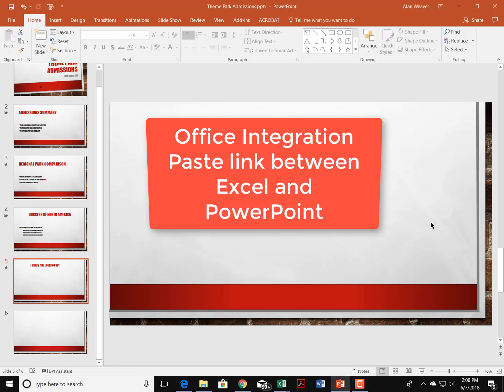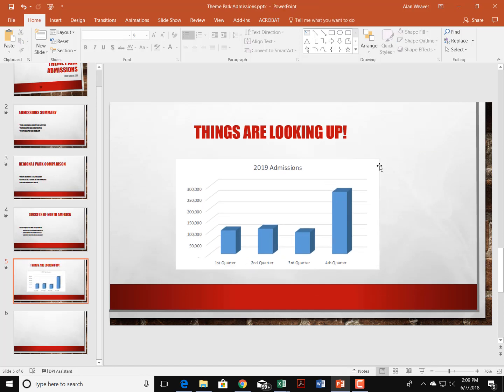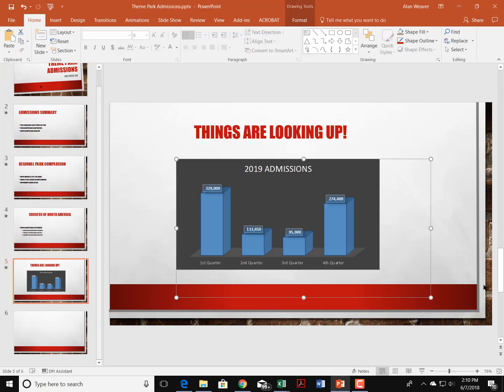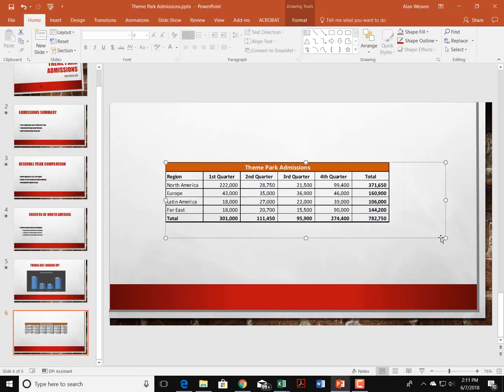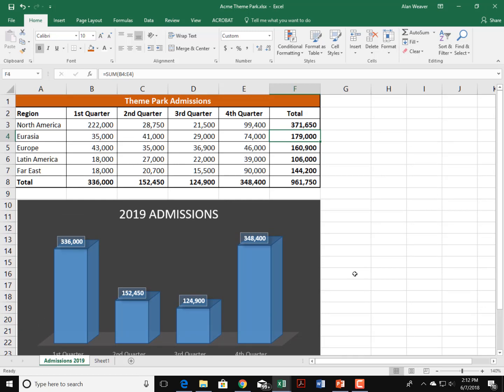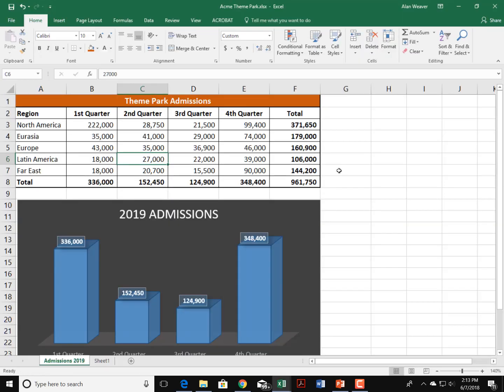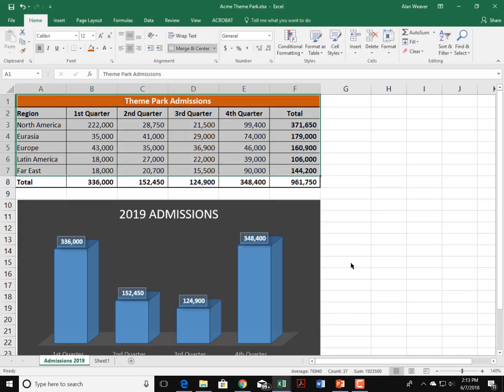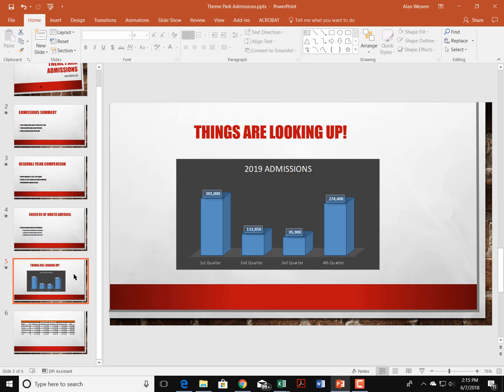Paste link data/charts between Excel and PowerPoint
Part of a series of classes being done on Office Integration with MS Office - on how to integrate the programs with each other.  This one covers paste linking data between Excel and  PowerPoint - it is best to create a chart in Excel rather than PPT or Word - by paste linking, changes done in the source will be reflected in other documents it is linked to.